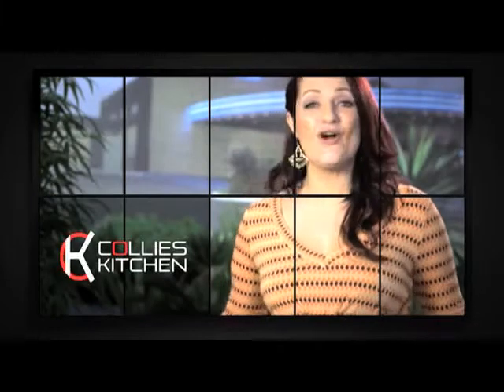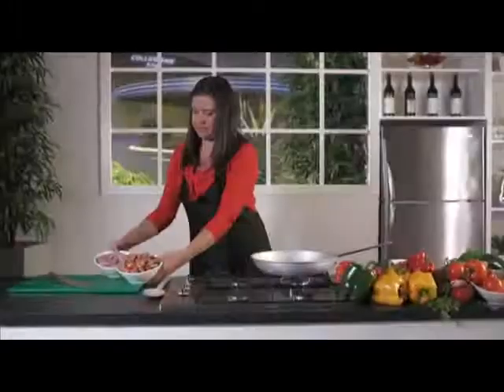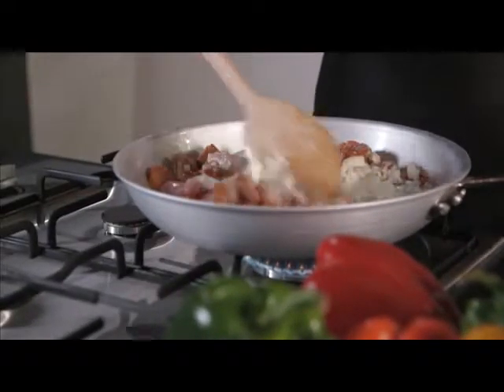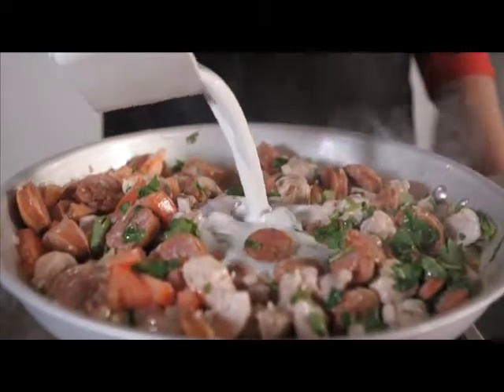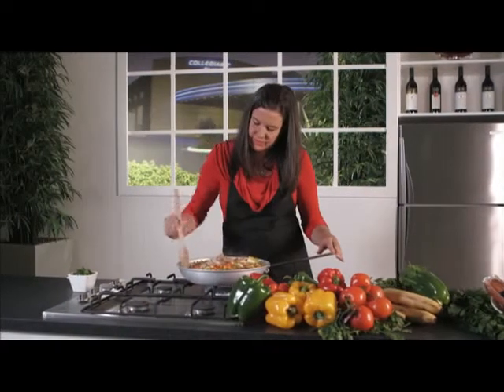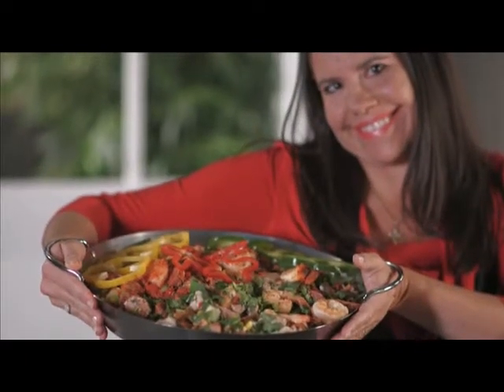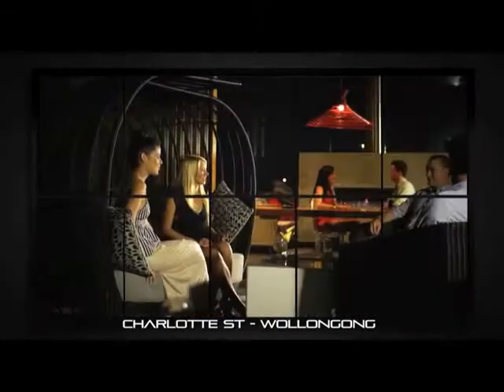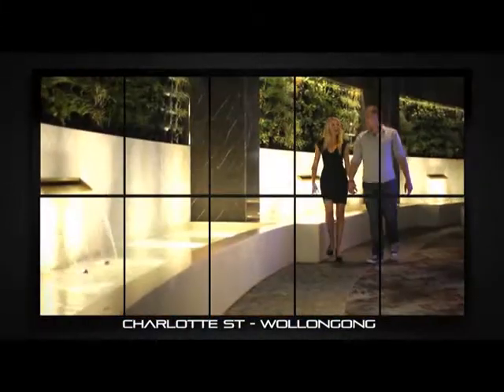Collies Kitchen - Brazilian Paella - Heloisa